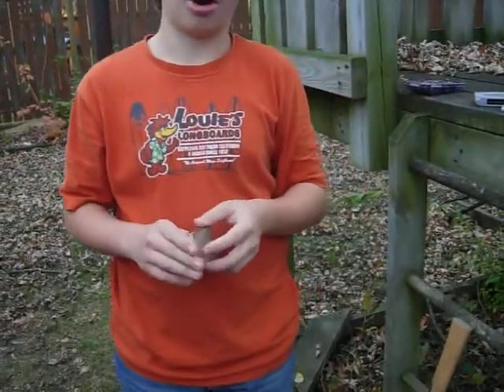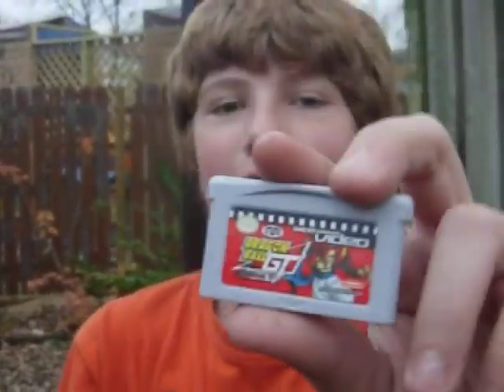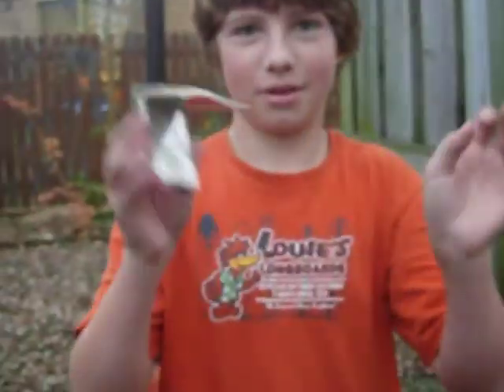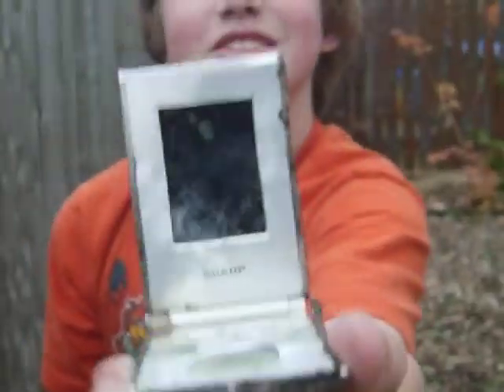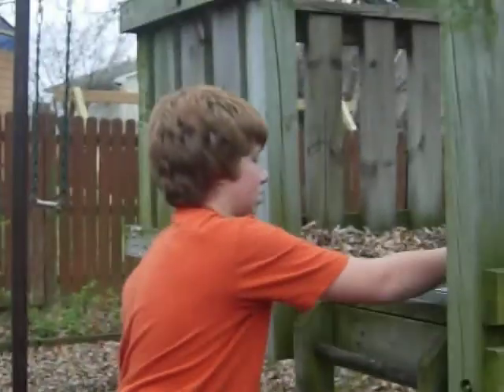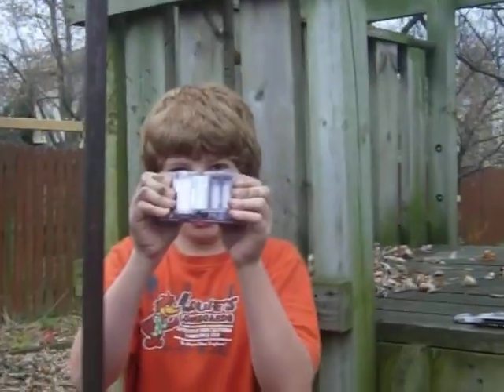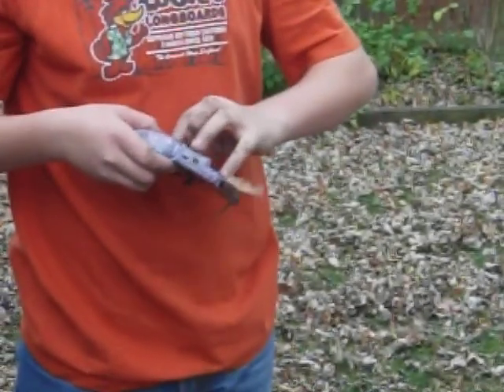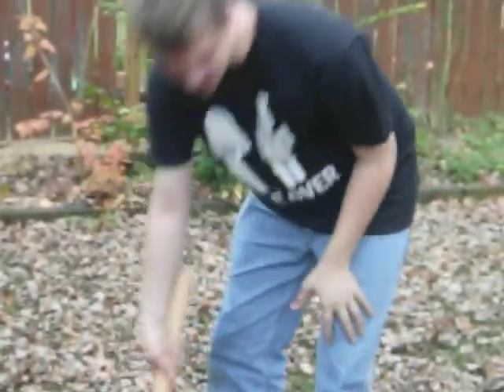Should you crush this with a sledgehammer? S1E5. electronics edition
Wanna know where S1E4 went? If we manage to get 100 subscribers, we will upload S1E4... and trust me, it's the best one yet! (Wait... it doesn't exist yet... so it will be the best one... in the... hopefully near future,,,, so yeah.
Today we crush a gameboy advance cartridge, a gameboy color cartridge, a sharp alarm clock, and a gameboy...

Note: All electronics were broken when we smashed them. none of them worked, so don't say i'm some rich kid breaking electronics for fun. that clock was a nice clock, but it was broken, i replaced batteries in it, and the screen itself did not work...